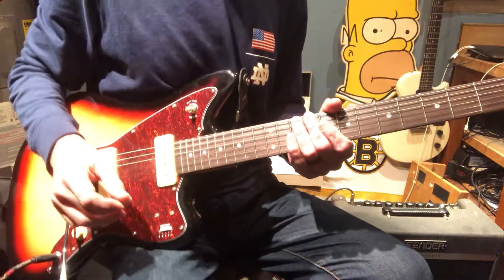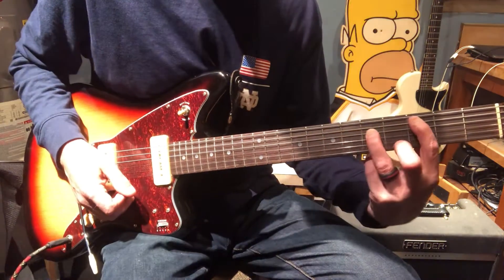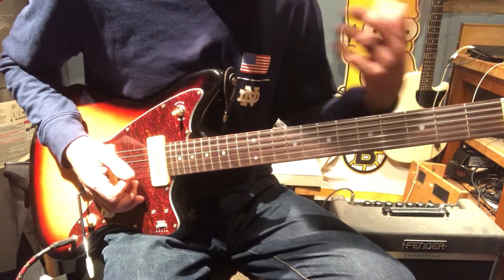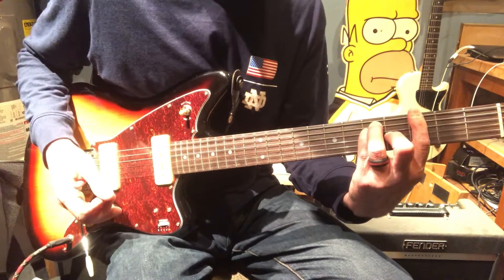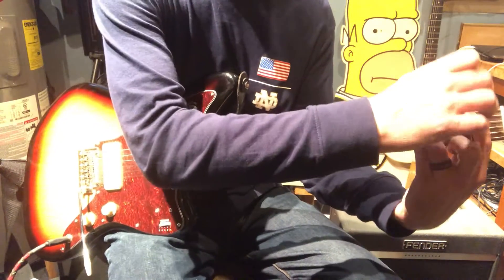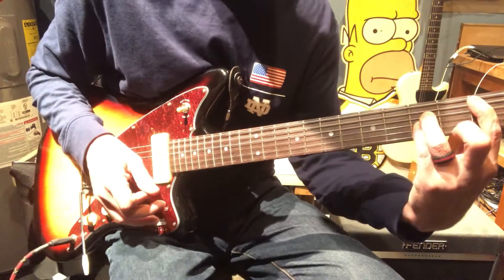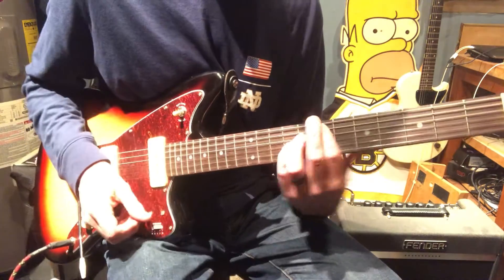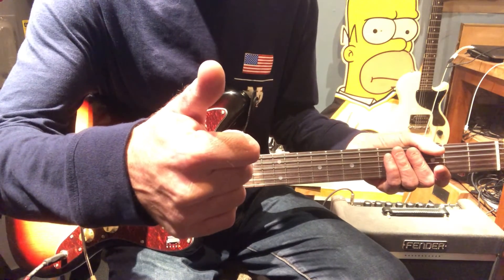Guitar lesson bush- everything zen